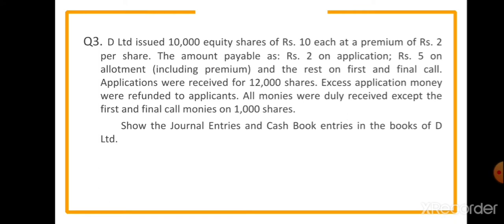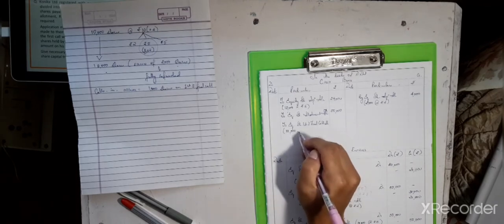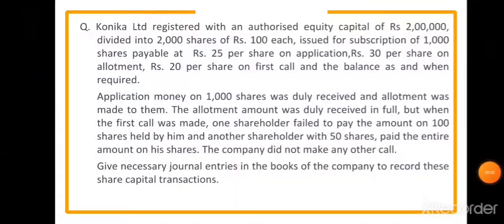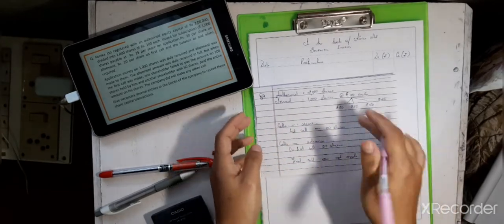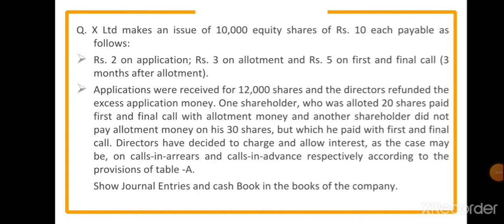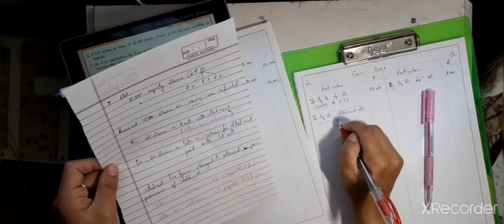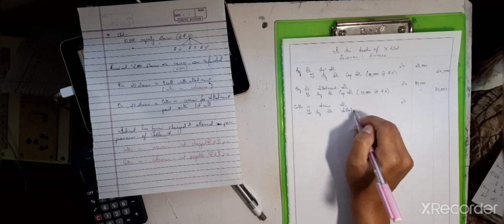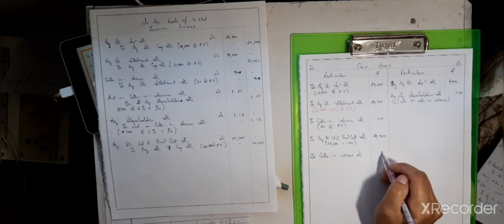corporate accounting u1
problems 3, 4 and 5 - over subscription, calls-in-arrear, calls-in-advance, premium issue